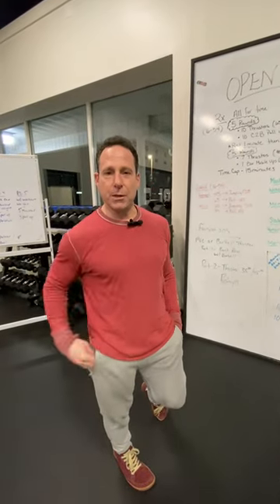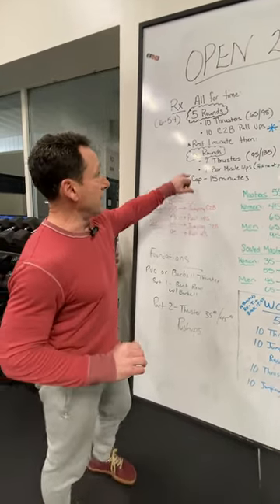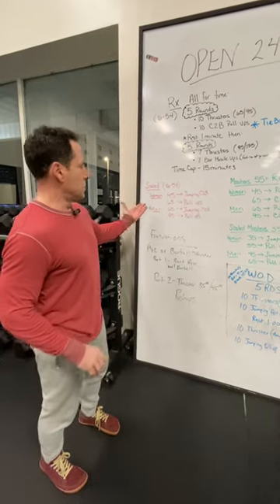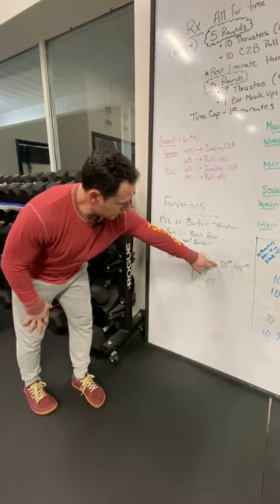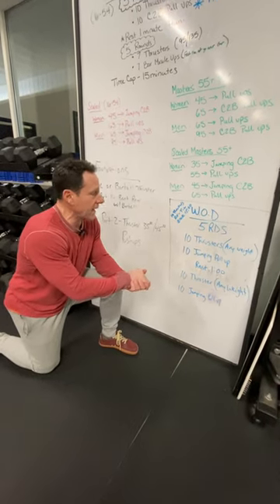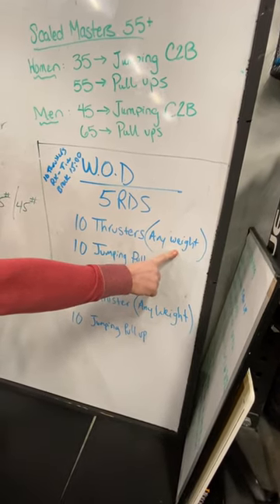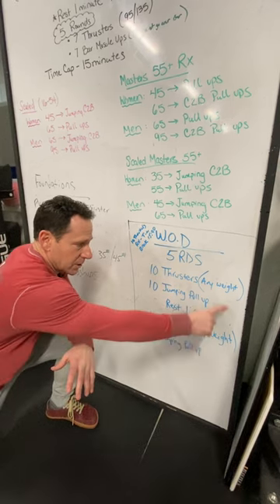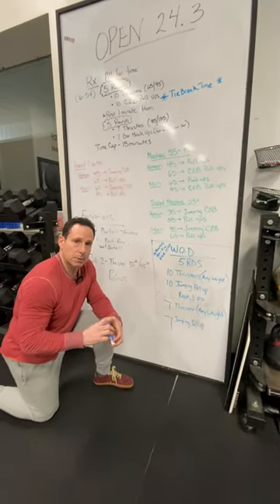CF845 24.3 Foundations/WOD Option